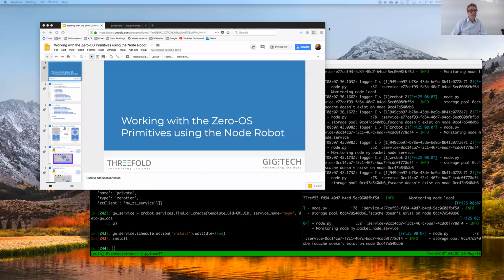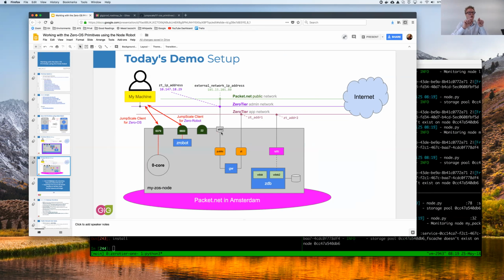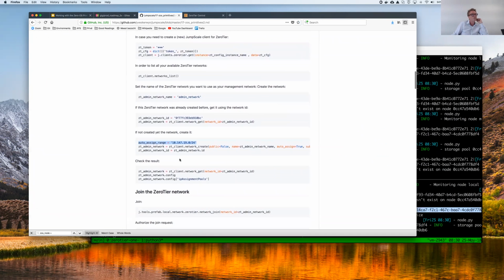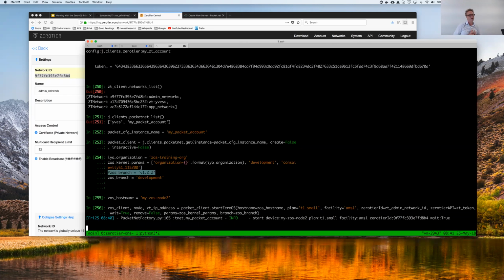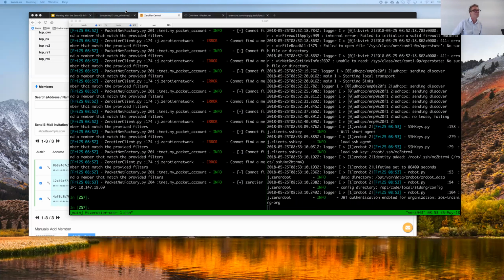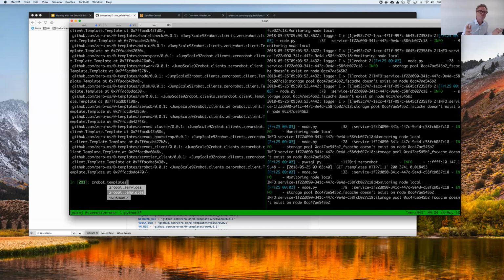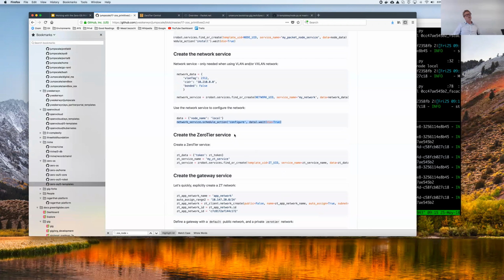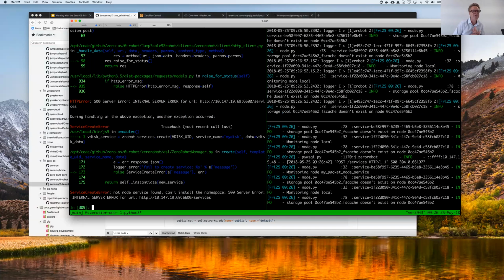Working with the Zero-OS Primitives using the Node Robot